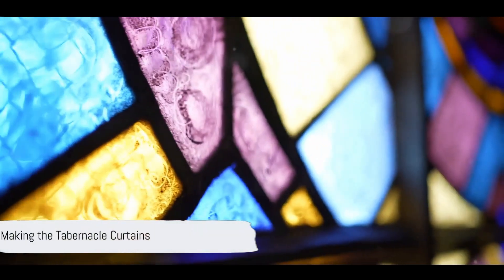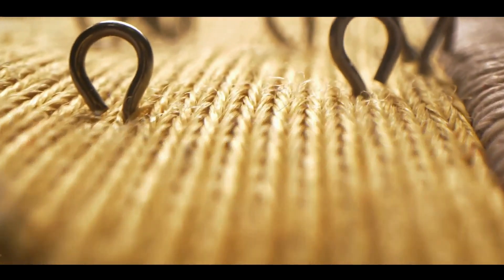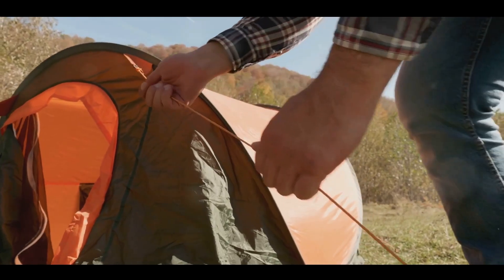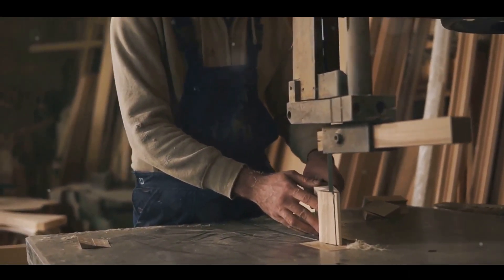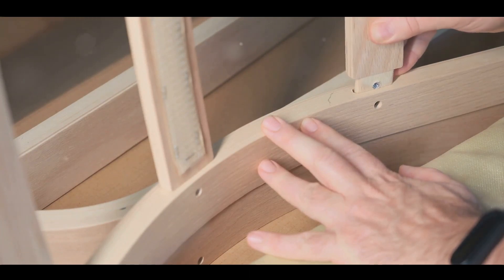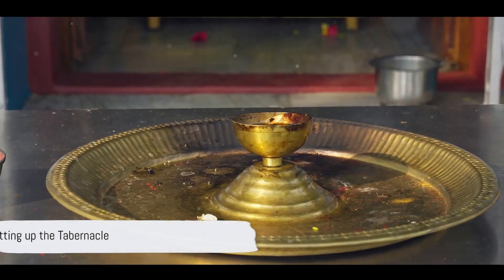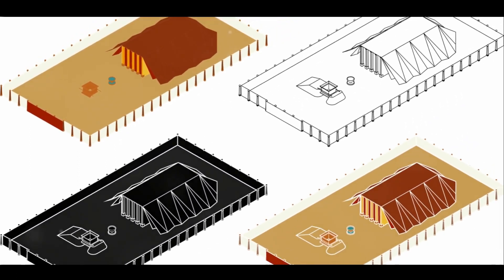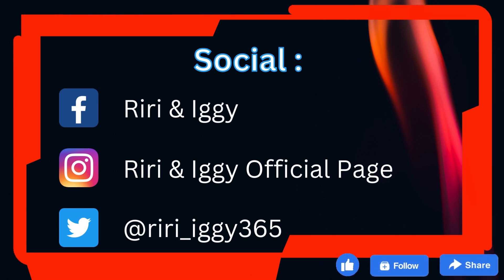Exodus 26 Reading For Beginners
Commentary Taken from Matthew Henry Commentary on the Whole Bible (Concise)